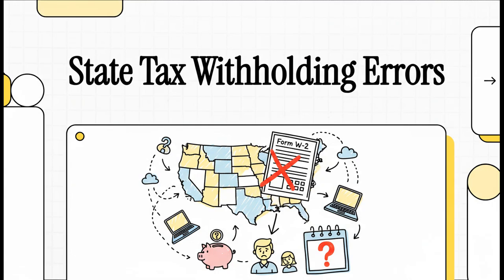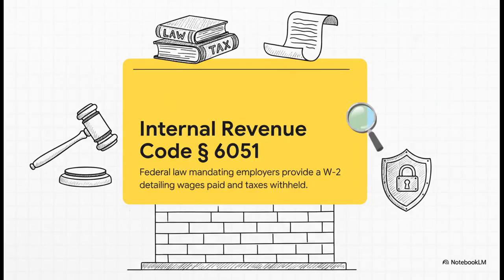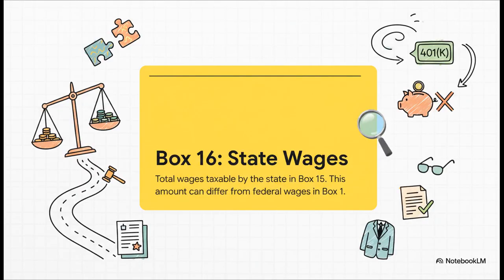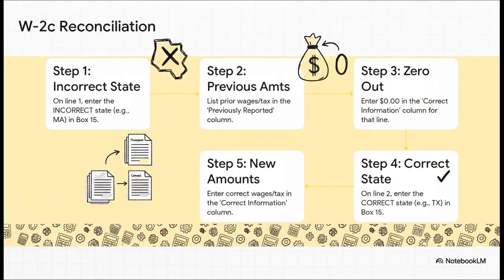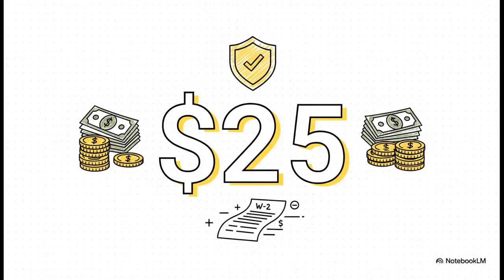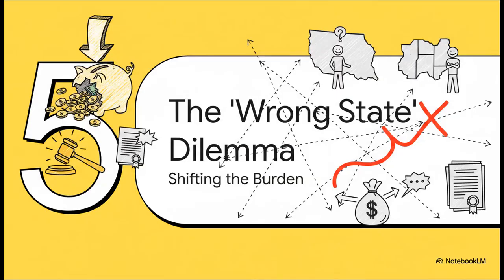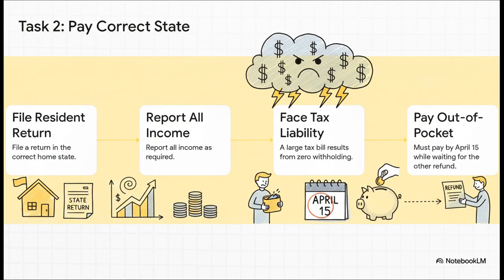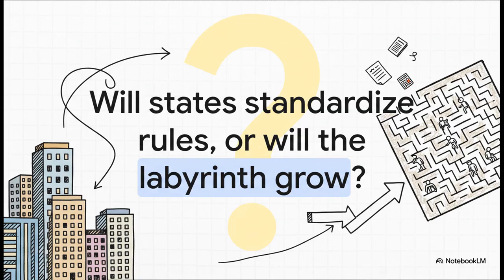The $25 Safe Harbor Trap: IRC § 6051 and the State Withholding Audit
We are performing a forensic deconstruction of the State Withholding Labyrinth, a systemic collision between the federal reporting mandate of IRC Section 6051 and the aggressive "Strict Liability" enforcement of individual state revenue departments. With the rise of remote work, a single clerical error in Box 15 can trigger a multi-front audit, trapping both employers and employees in a cash-flow nightmare.

As The Finance Observer, I analyze the mechanical "Double Violation" penalties of IRC § 6721 and § 6722 and expose the $25 Federal Safe Harbor as a dangerous legal trap. We break down the Two-Line Correction Protocol required for Form W-2C and reveal the brutal "Non-Resident Refund" war employees must fight when their payroll department refuses to issue a correction. If you aren't auditing your state wage reporting before the January 31st deadline, you are volunteering for an unshielded compliance disaster.

FORENSIC BREAKDOWN:

[01:04] The Remote Workforce Spike: Why withholding errors are the new audit epicenter.

[01:11] Statutory DNA: IRC § 6051 and the rigid command to report wages.

[01:31] The Jurisdictional Anchor: Deconstructing Box 15 and the State ID matching system.

[01:56] The Box 16 Friction: Why state taxable wages often deviate from Federal Box 1.

[02:43] Federal vs. State Frameworks: The collision of conflicting correction rules.

[03:22] The Two-Line Method: Mastering the "Journal Entry" protocol for Form W-2C.

[04:00] The Double Whammy: Analyzing the § 6721 and § 6722 penalty stack.

[04:48] The $25 Trap: Why the Federal De Minimis Safe Harbor fails at the state line.

[05:19] The Wrong State Dilemma: What to do when payroll refuses to fix the W-2.

[06:06] The Two-Front War: Filing non-resident returns to claw back "Ghost" withholding.

[06:45] Cash Flow Crisis: Paying your home state while waiting for the "Wrong State" refund.

THE LAW (Citations):

IRC § 6051: Receipts for employees (The W-2 Mandate).

IRC § 6721: Failure to file correct information returns.

IRC § 6722: Failure to furnish correct payee statements.

Form W-2C: Corrected Wage and Tax Statement.

De Minimis Safe Harbor: The federal penalty exception and its state limitations.

I am The Finance Observer. I am not a CPA, Attorney, or Enrolled Agent. State tax withholding is governed by specific jurisdiction-level statutes which vary wildly. Always consult a qualified tax or payroll professional before issuing a W-2C or filing multi-state tax returns.